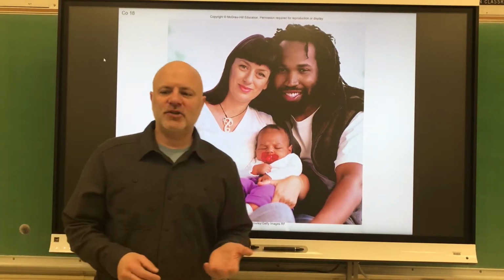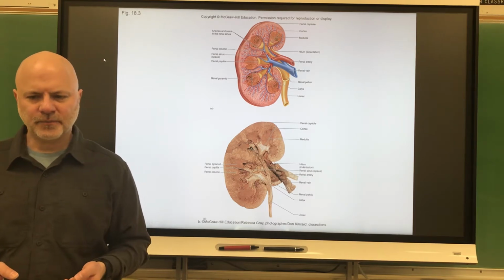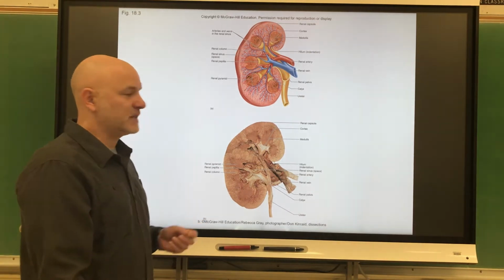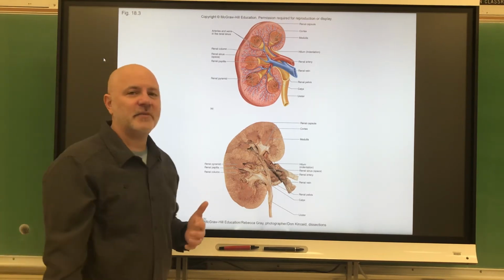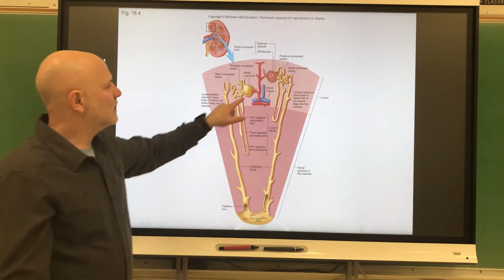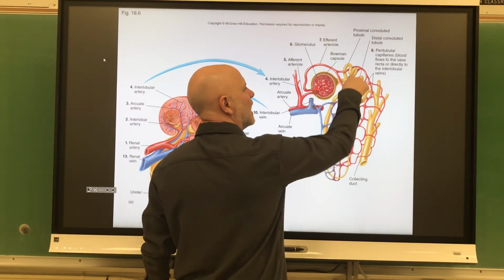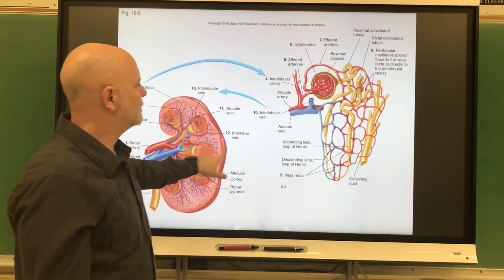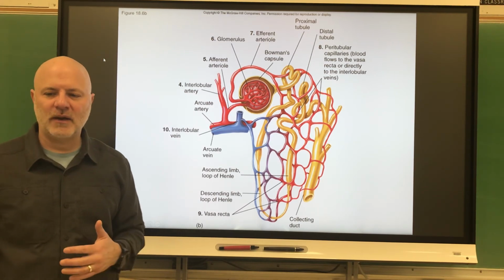105 Ch 18 part 1